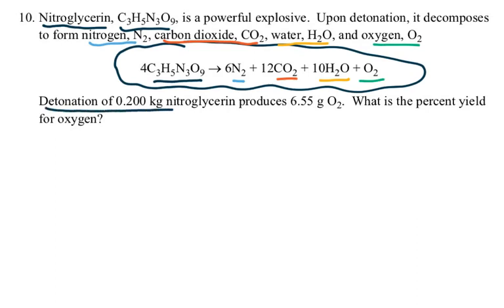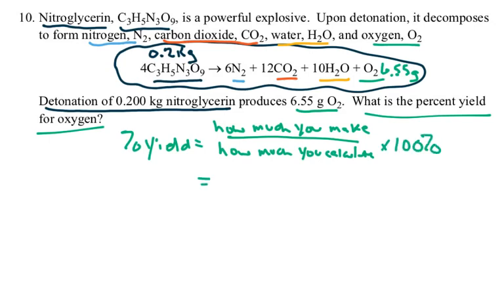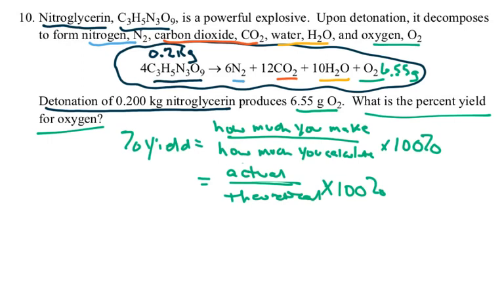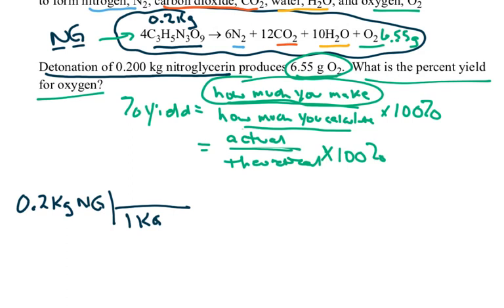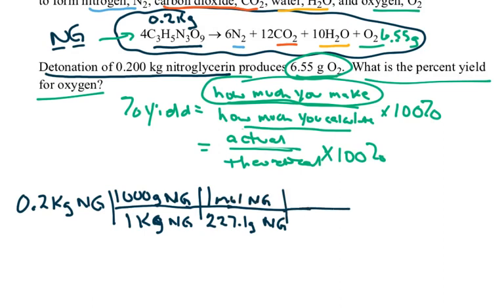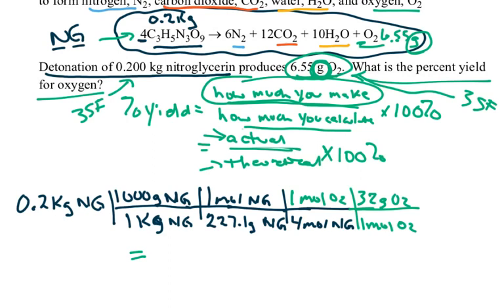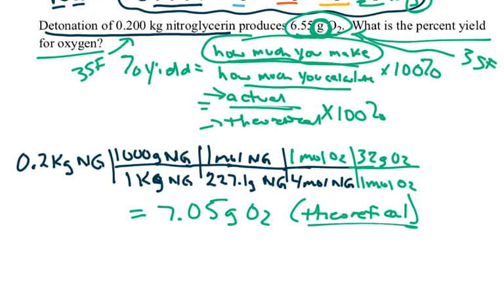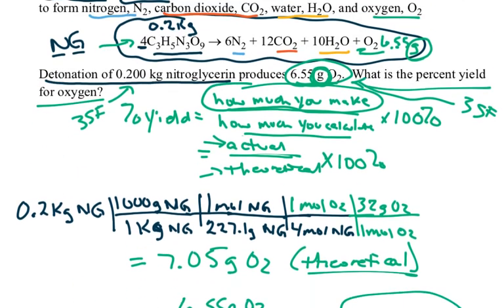Module 6 Problem 10